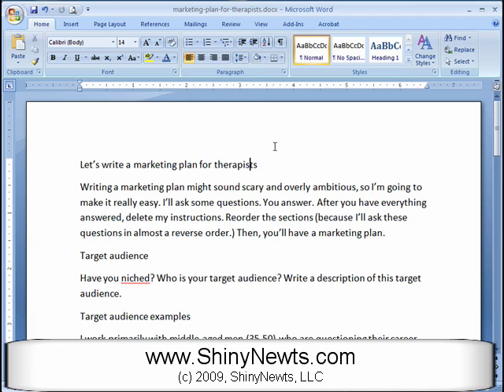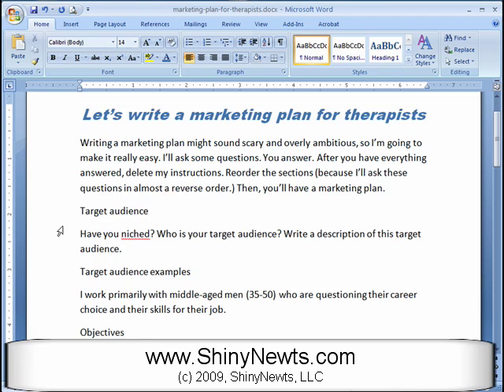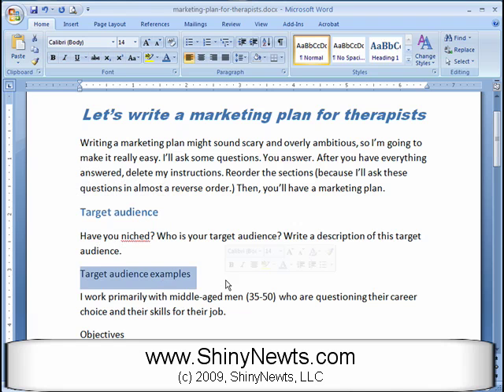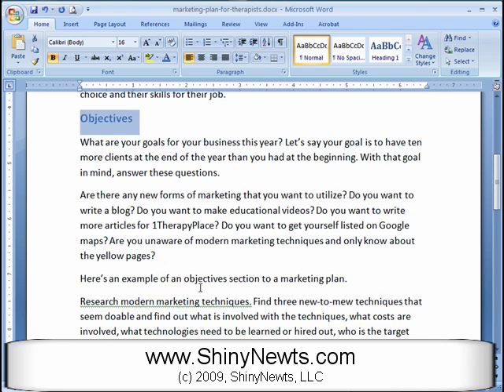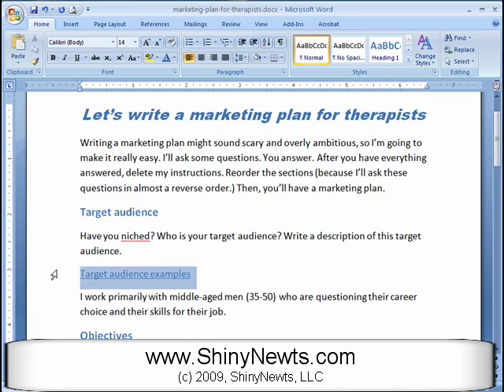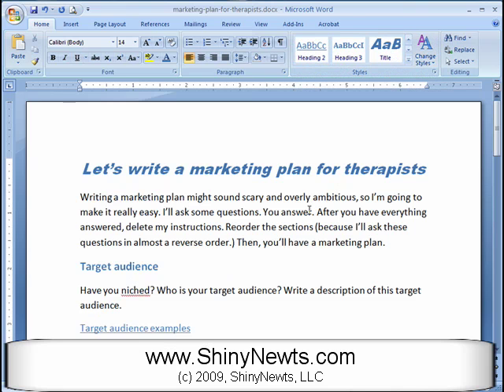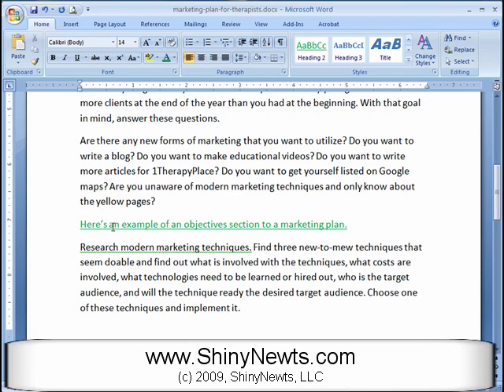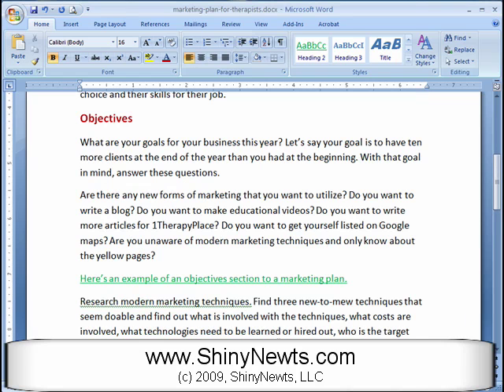Using Word Effectively: Beginning Styles